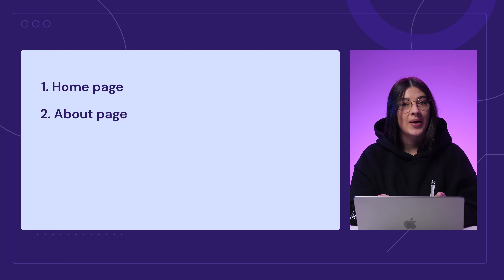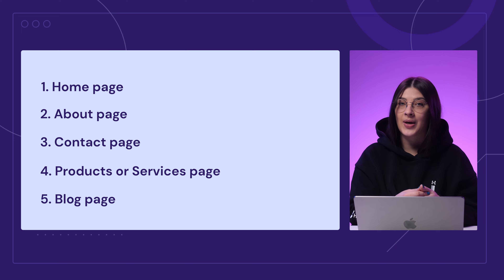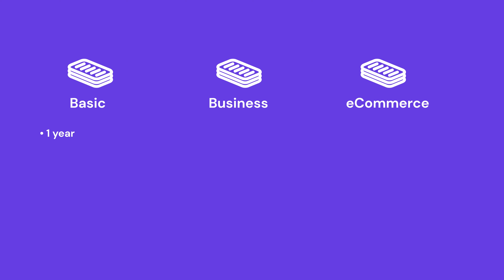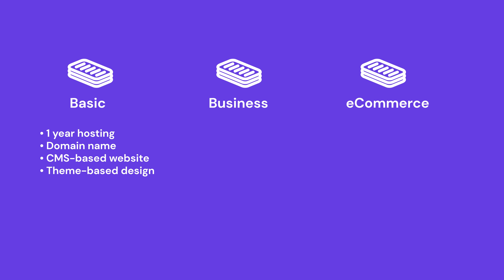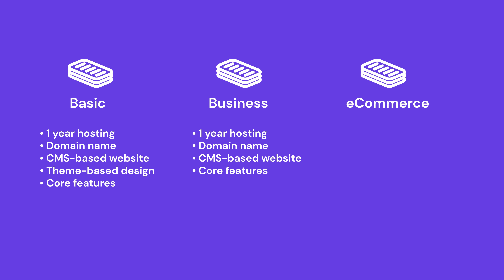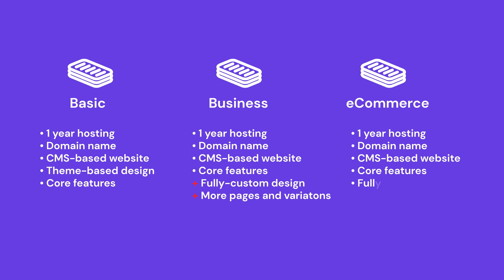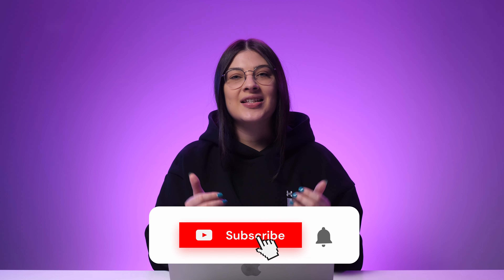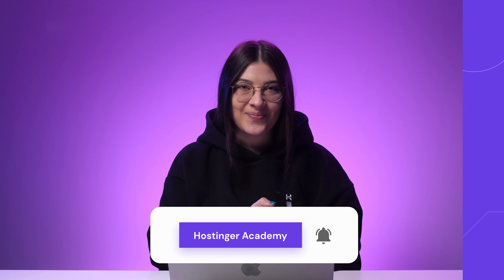How Much to Charge for a Website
Figure out how much to charge for a website based on some crucial pricing elements in this video tutorial.

Deciding on your web design pricing can be tricky, especially when you’re just starting out. You don't want to undervalue your services, but you also don't want to drive potential clients away by giving an overcharged price. Watch this video to find out how much to charge for a website fairly, what to consider, and the various pricing models.

📌 Handy Links

How Much Does It Cost to Build a Website? – Hostinger Tutorials
How Much Does a WordPress Website Cost?  – Hostinger Tutorials

⭐Follow Us⭐

00:00 - Introduction
00:46 - Average Costs
03:47 - Elements to Consider before Deciding on the Price
09:21 - How to Charge Clients
09:33 - Hourly Basis
11:00 - Project-based
12:34 - Monthly Retainer

Set a price that covers your production costs, doesn't undervalue your skills, yet is reasonable for clients.

📌 Average Costs
Check price references, but keep in mind that there are no one-size-fits-all solutions as every project differs in complexity. You should always fine-tune your service rate based on your client's needs.

📌 Elements to Consider Before Deciding on the Price
These seven elements affect your web development and web design pricing:
👉 Website type and features
👉 The project's complexity and scale
👉 Production costs
👉 The client's business type and size
👉 The client's anticipated ROI
👉 Your skill level and experience
👉 Competitors' pricing for similar work

📌 How to Charge Clients
There are three pricing models that you can use to charge your clients:
👉 Hourly basis
👉 Project-based
👉 Monthly retainer

Watch this video to discover how much to charge for a website in more detail – examples included!